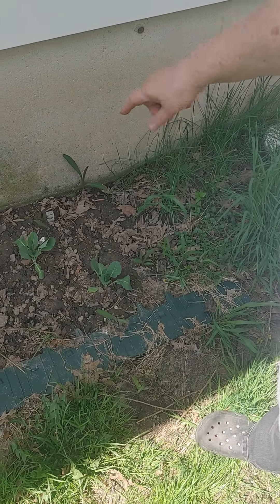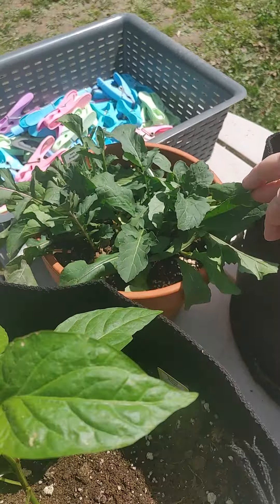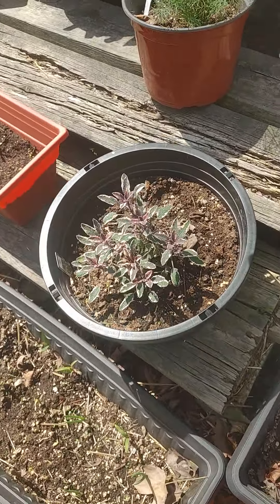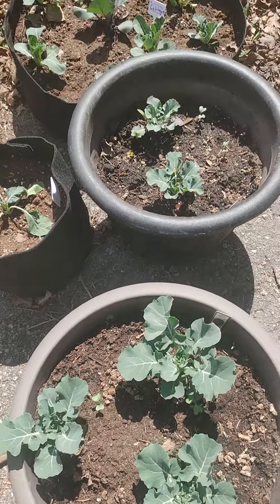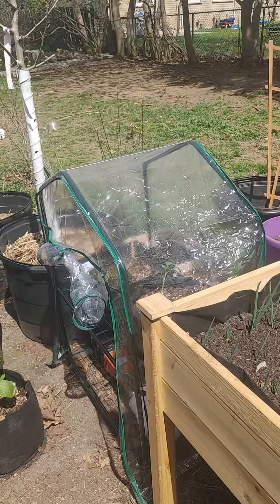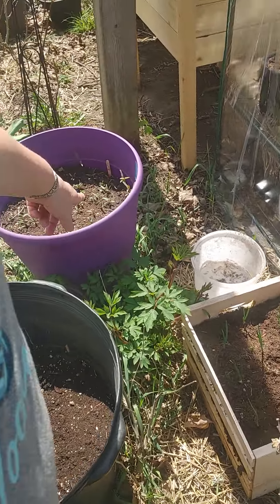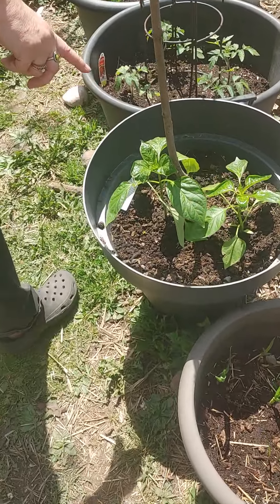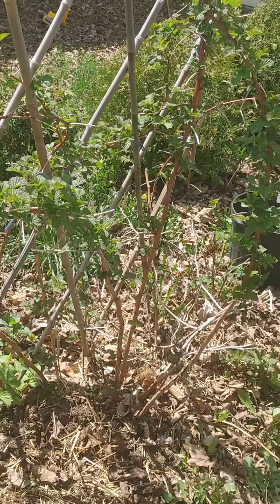moms garden tour